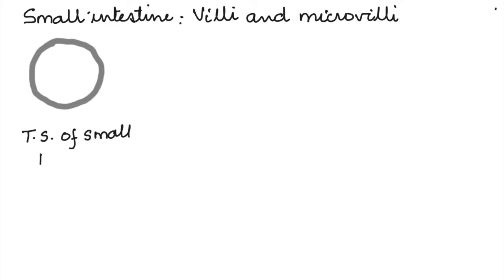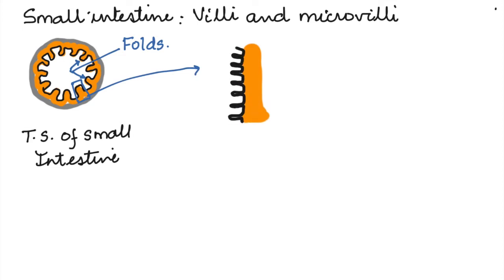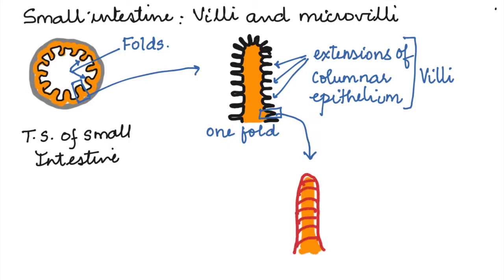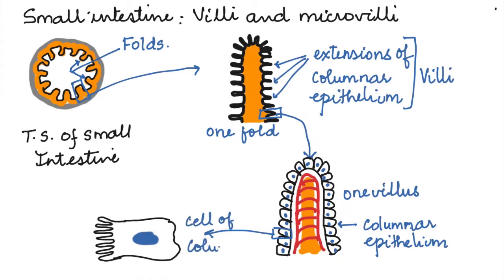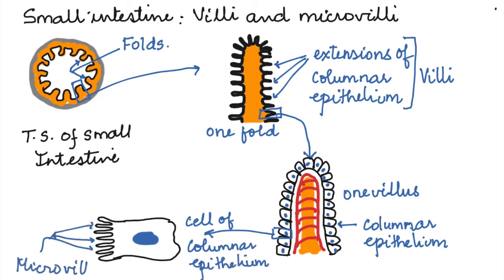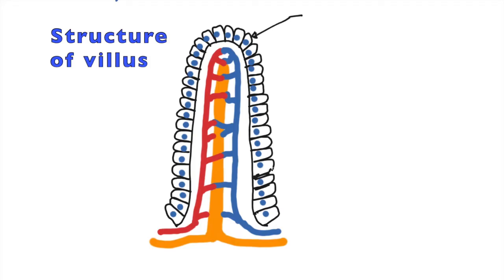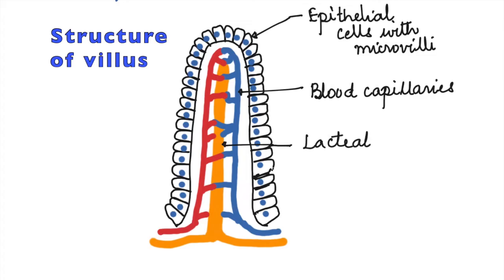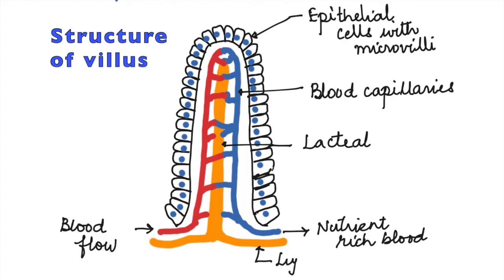HUMAN PHYSIOLOGY: DIGESTION AND ABSORPTION: VILLI, MICROVILLI AND STRUCTURE OF VILLUS ISC/CBSE 11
Many people find the difference between villi and microvilli confusing. This video attempts to clarify the difference between villi and microvilli and also describes the structure of the villus.